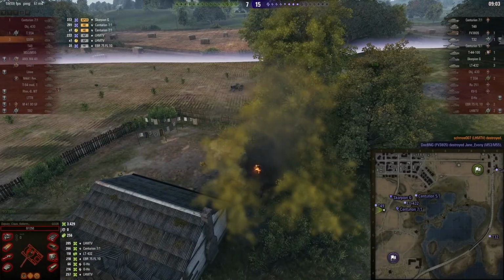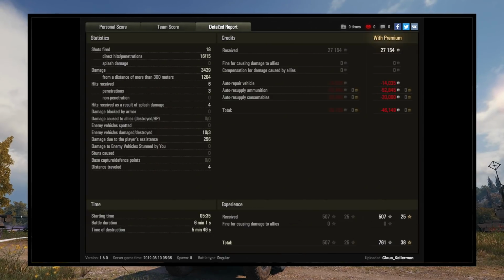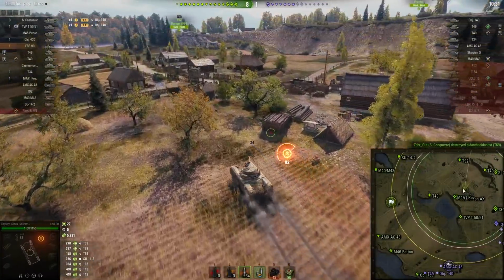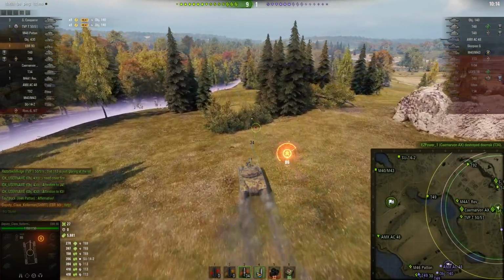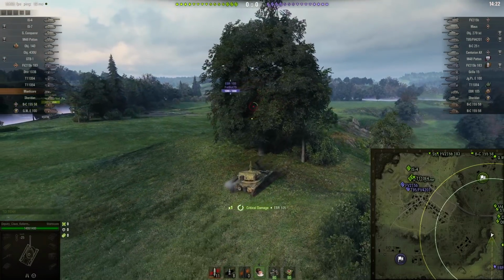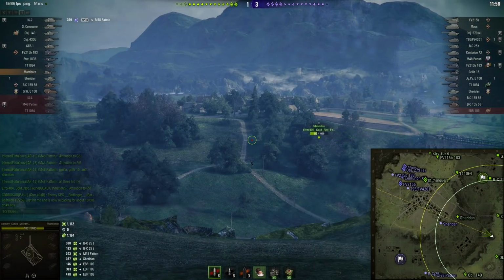WOT - Is The Joke On Us? | World of Tanks